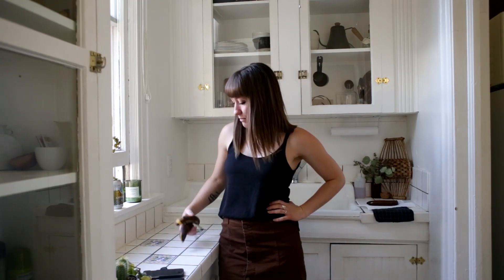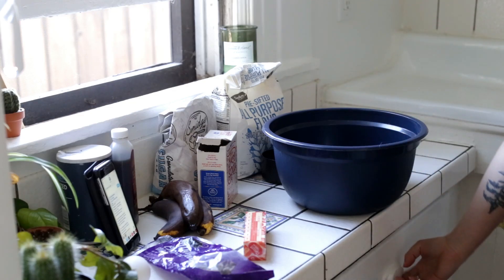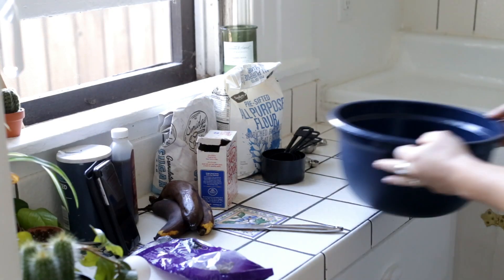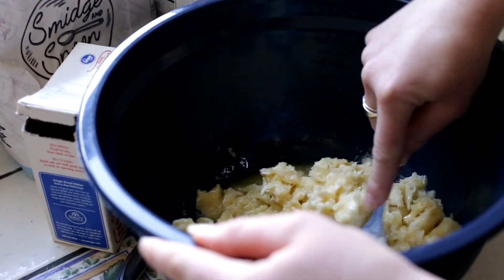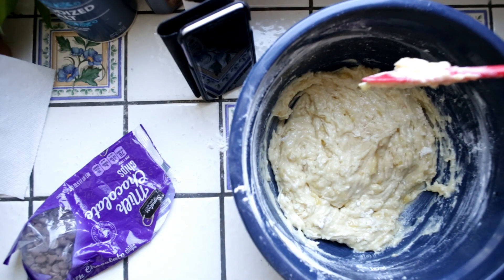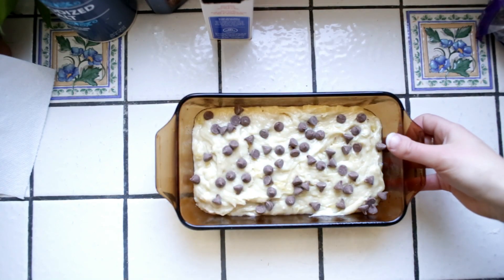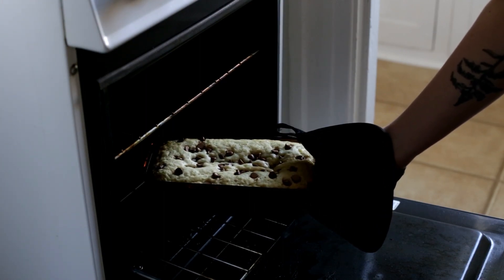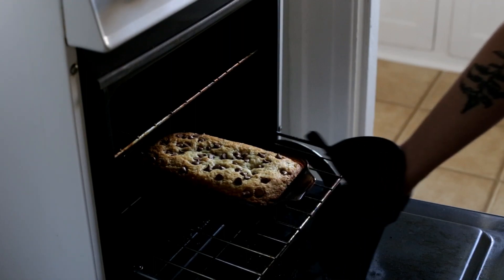What I'm Learning: Baking Banana Bread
Week 3 of what I'm learning! This week I'm trying to learn how to make banana bread! I'm not much of a baker, that's Manda's expertise, but it turned out okay!

Let us know what other crafts/skills you'd like to see us try out! And share what you're learning as well!